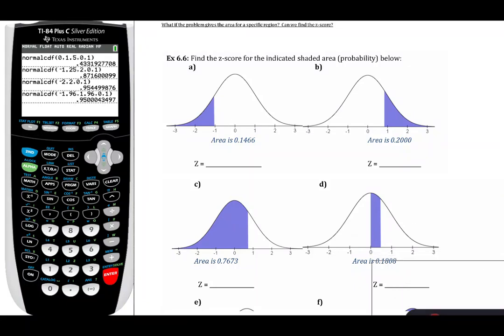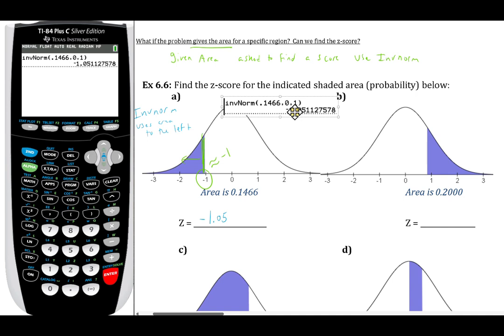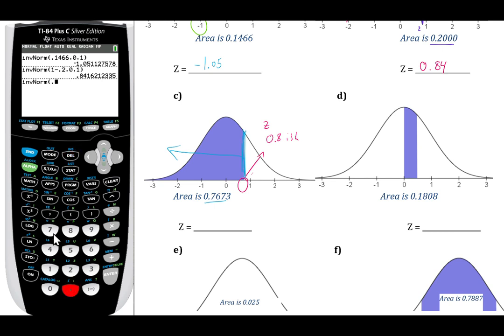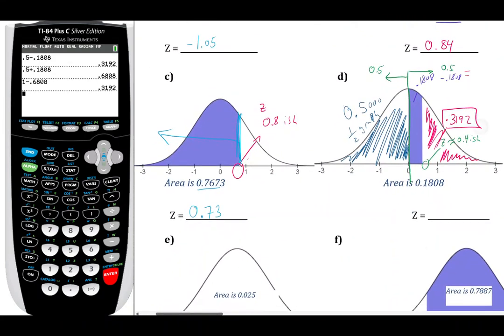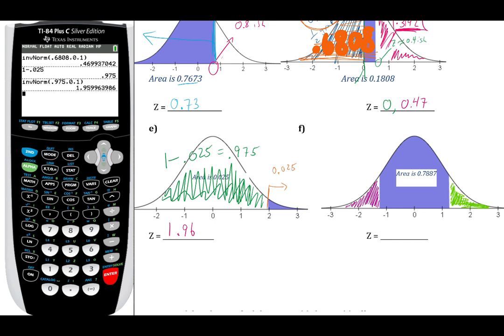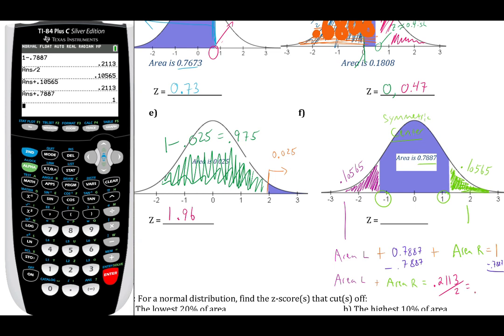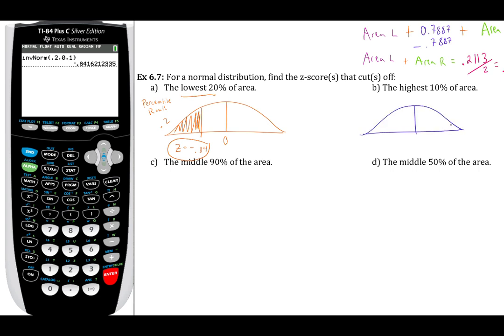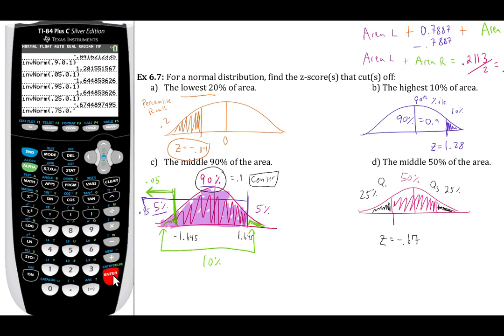Using the Ti-84 to determine z scores for given areas under the standard normal curve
This video shows examples of how to use the Ti-83 or Ti-84 to find z-scores for a given area under the standard normal distribution using the Invnorm (inverse normal) function.